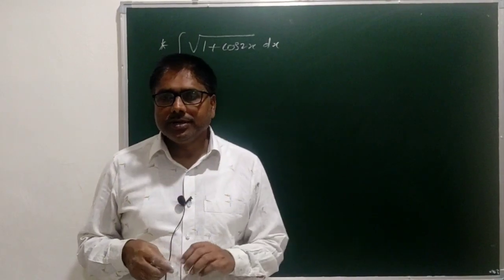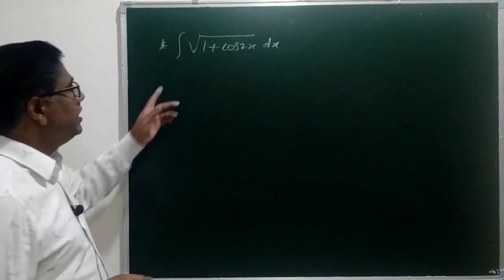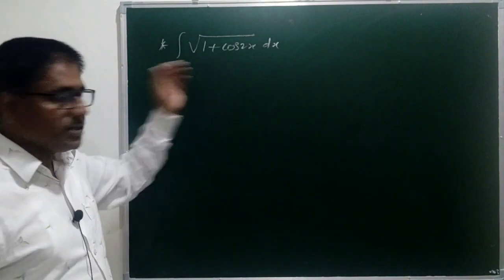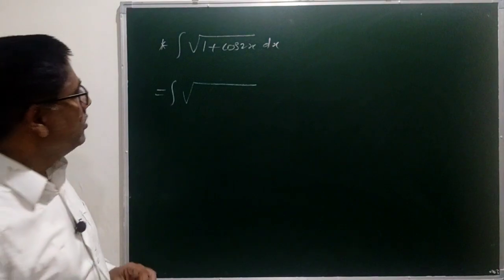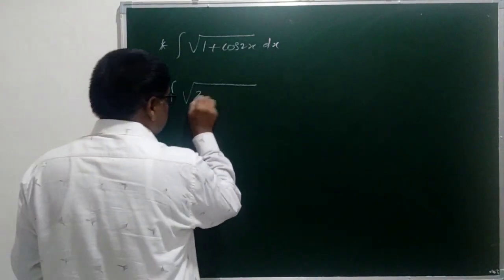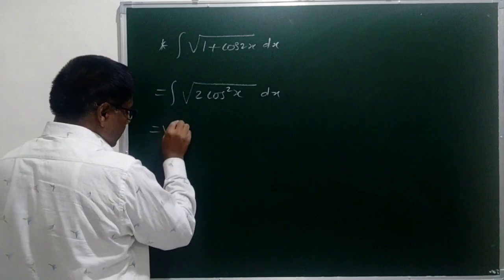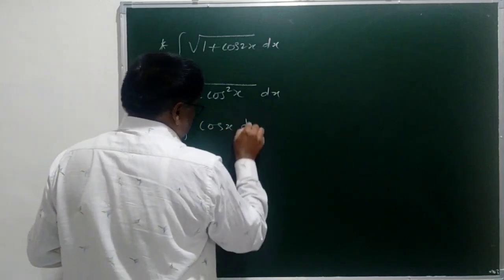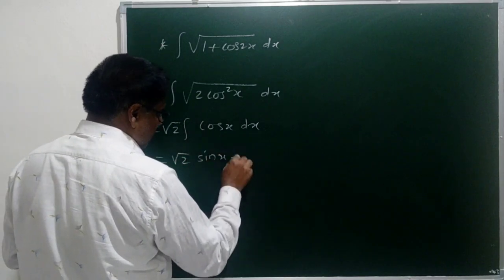Integration of simple trigonometric function Problem 53